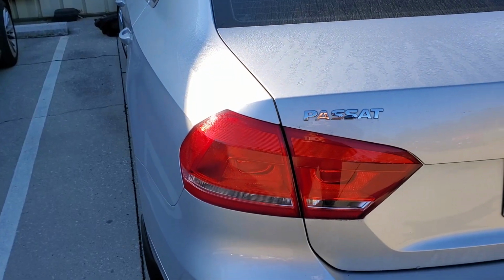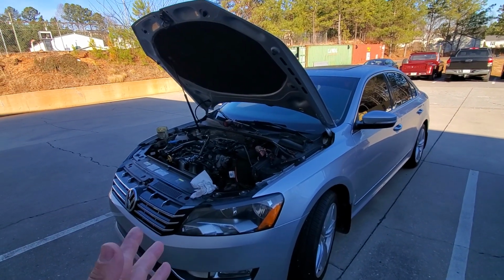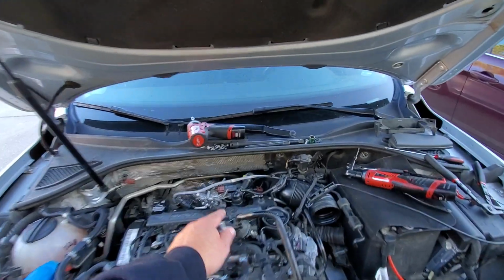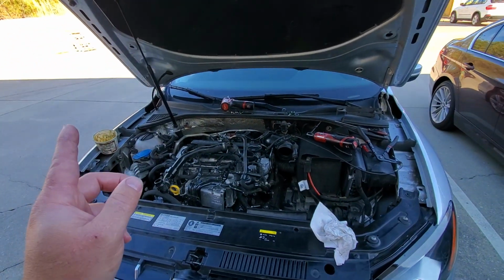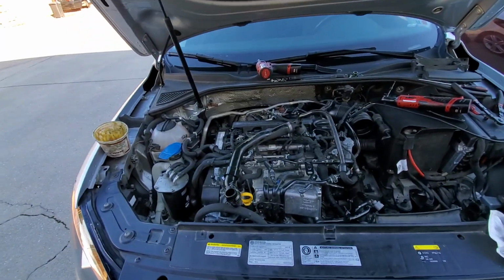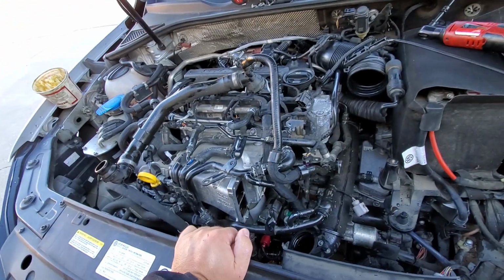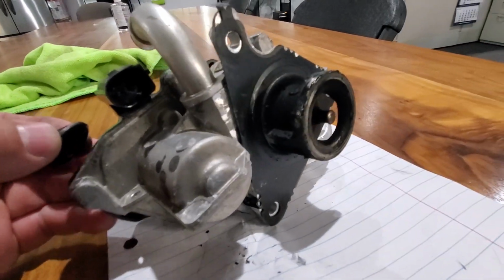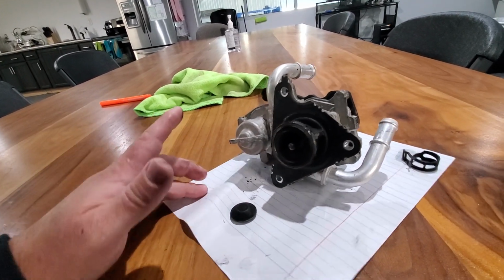2015 TDI...the hardest problem I have ever solved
This was a 2015 TDI that I worked on, it had power issues and a large variety of problems that included:
18149 - Clutch Pressure Adaptation
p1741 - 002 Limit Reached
We changed out the transmission, now the codes for the transmission were solved, but we had no power.